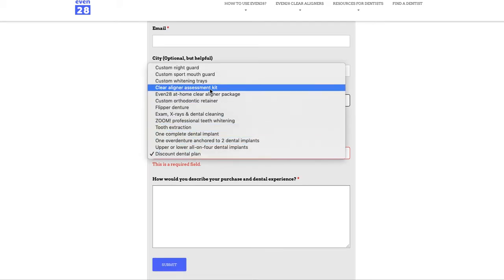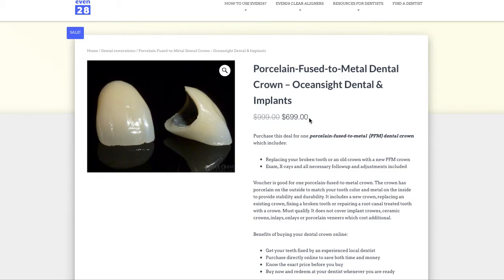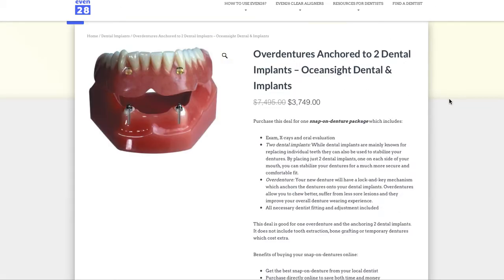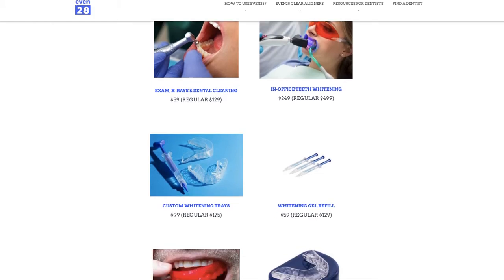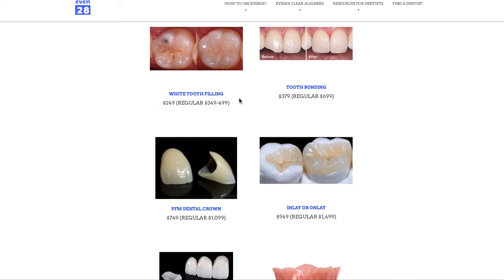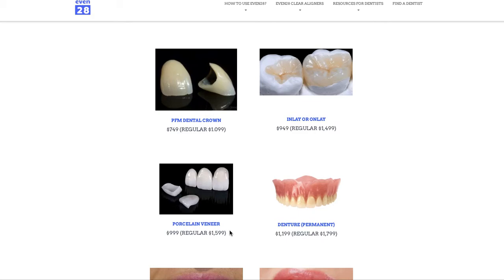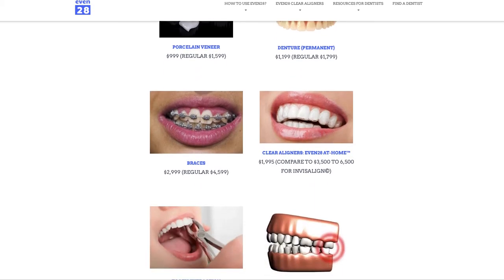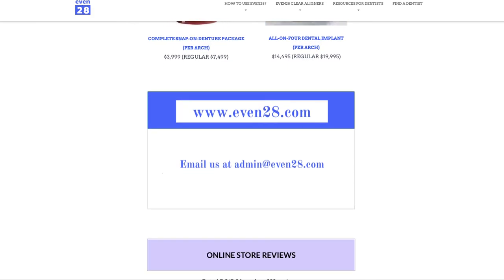Even28 Tutorial: Which Items to List Online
Even28 is a website designed for dentists to promote their practice and sell dentistry directly online. In this video, we discuss which items to list on your online store, how upgrades work, and why it's beneficial to list your treatments on an online store.